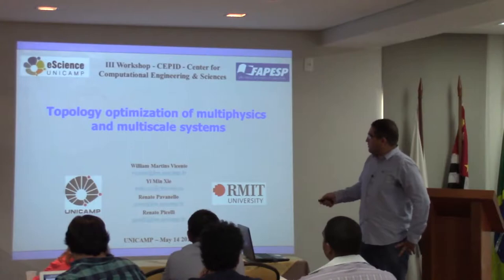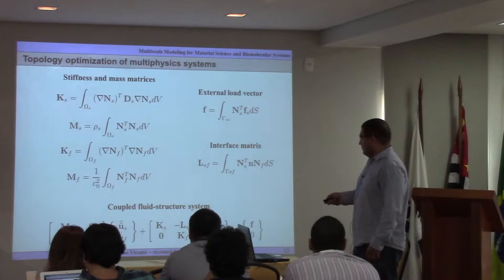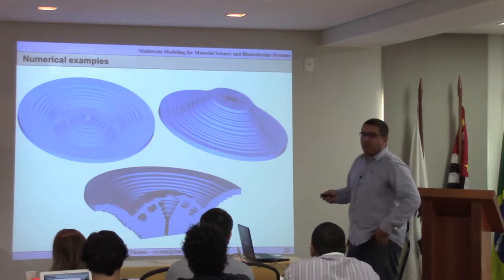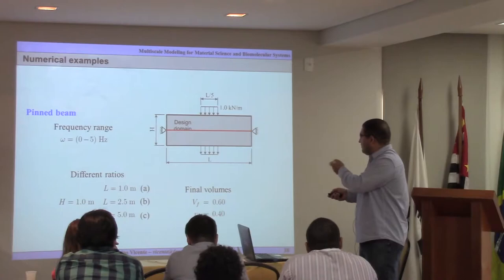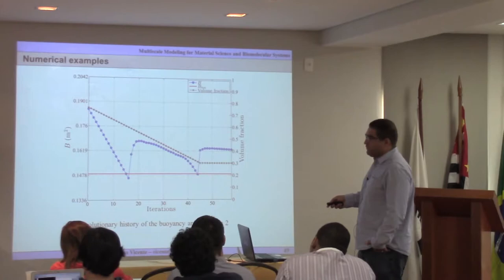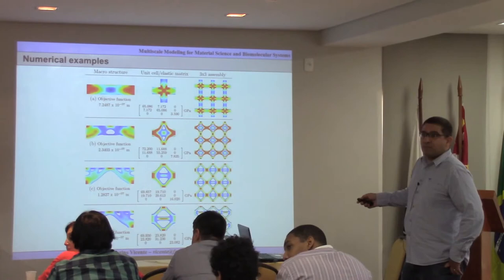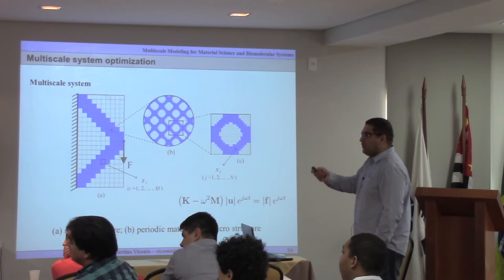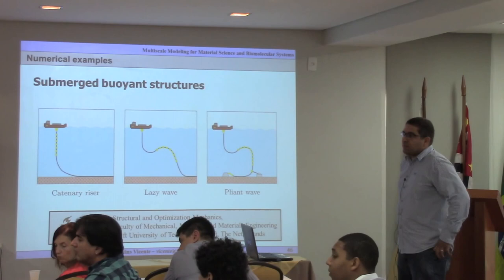Topology optimization of multiphysics and scale systems - William Martins Vicente (FEM/Unicamp)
Lecture titled Topology optimization of multiphysics and scale systems by William Vicente Martins (FEM/UNICAMP) during III CCES Workshop & SAIMS.